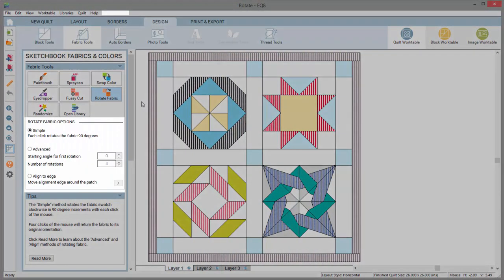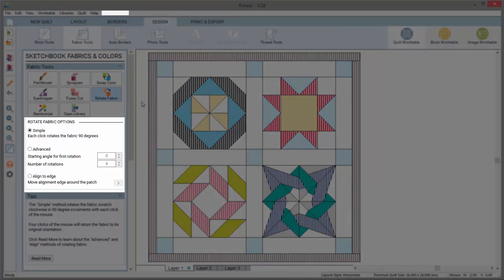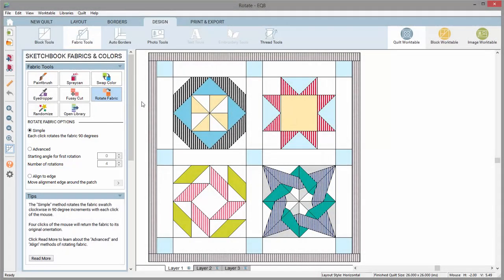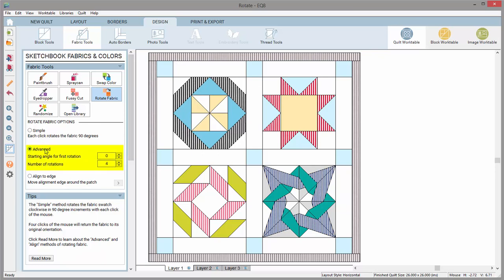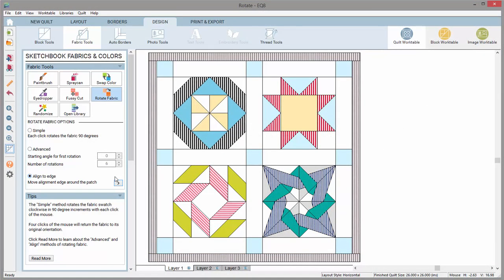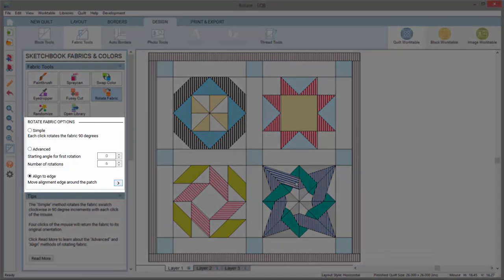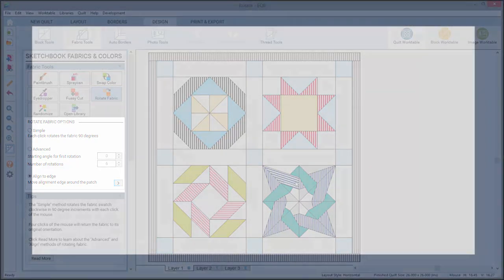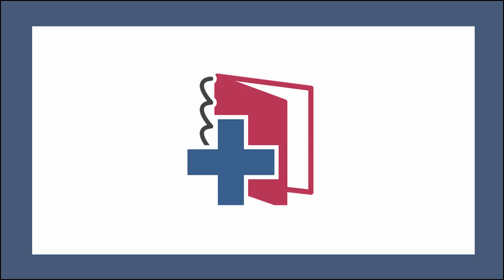How to Rotate Fabric in a Quilt in Electric Quilt 8 (EQ8) Software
Learn to use the Rotate Fabric tool in Electric Quilt 8 (EQ8) design software to make sure your fabric rotation in your patches is perfect.